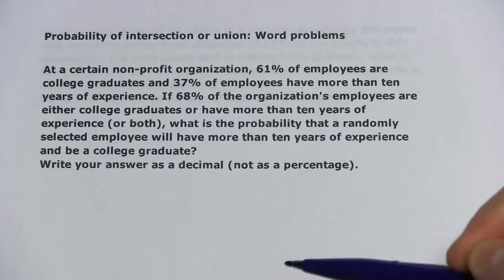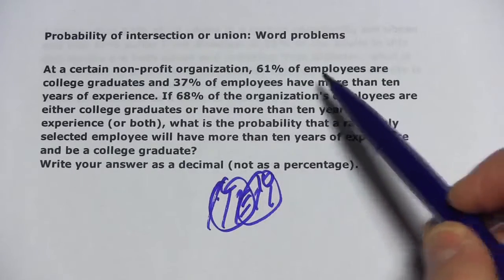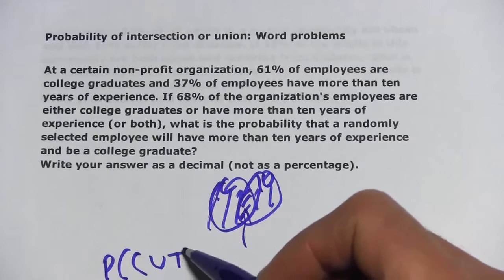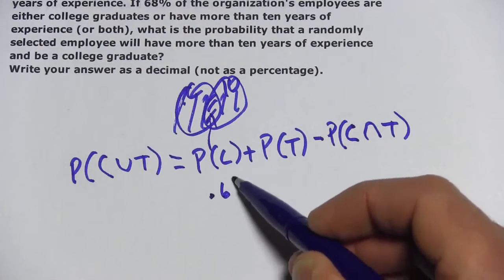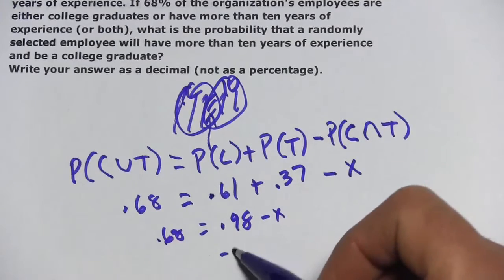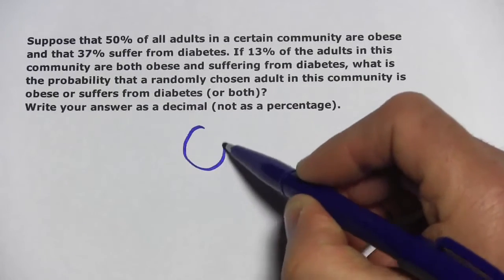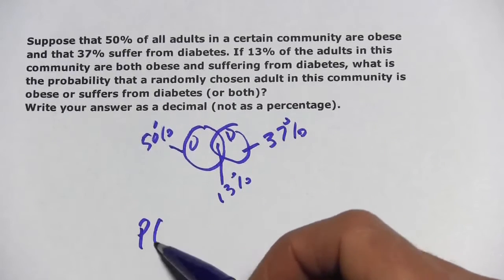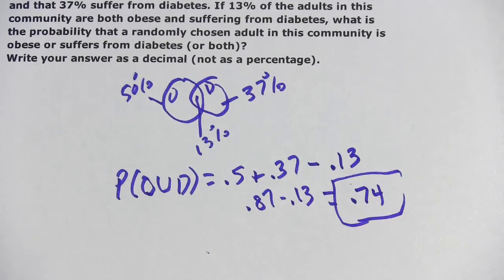Statistics: Probability of Intersections and Unions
How to calculate the probabilities of intersections and unions